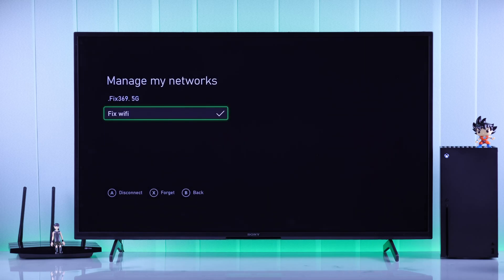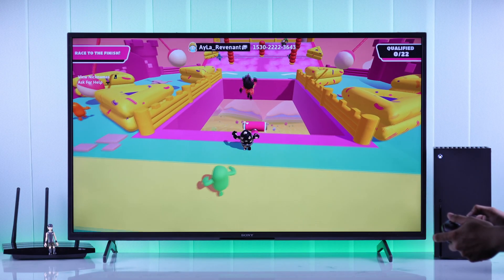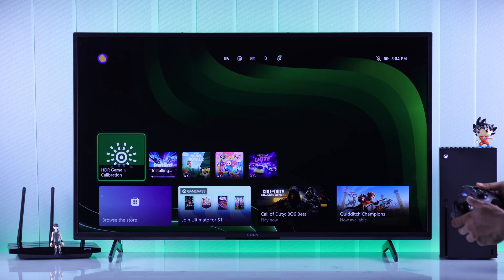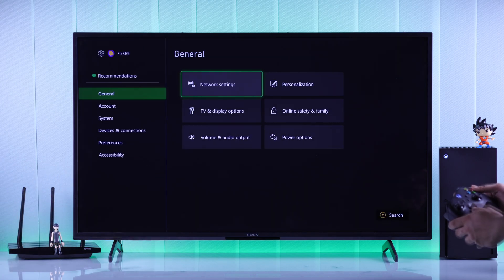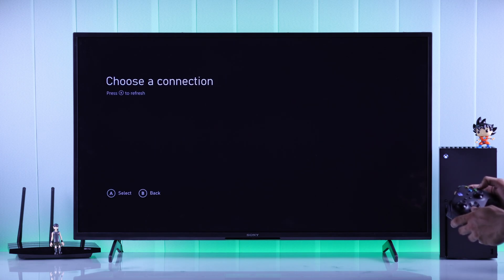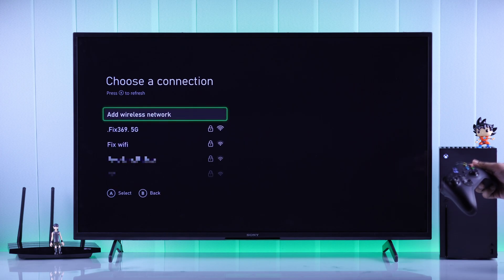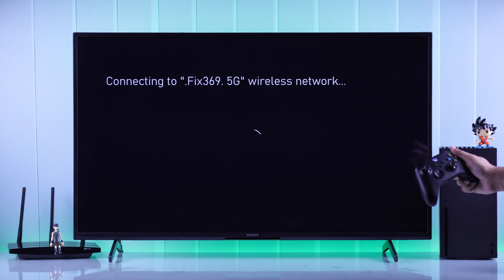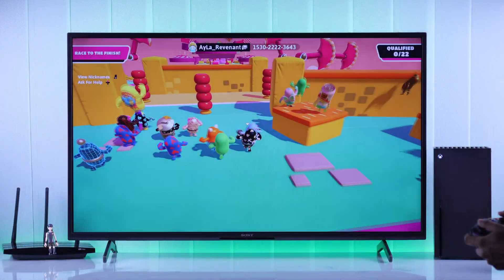Xbox Series X: How To Connect New WiFi Networks! [Change Internet]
Confused about how to connect a new WiFi network to your Xbox Series X Console as a new user? Don’t know how to change the wireless Internet network for your Xbox X to use a different Wi-Fi? The Fix369 Team has a beginner-friendly guideline for you.

In this video, we will show you the step-by-step guide to add a new WiFi network on your Xbox X Gaming Console to switch Internet wirelessly.